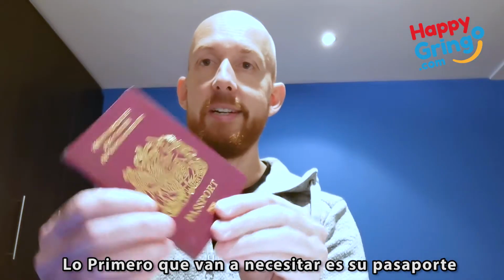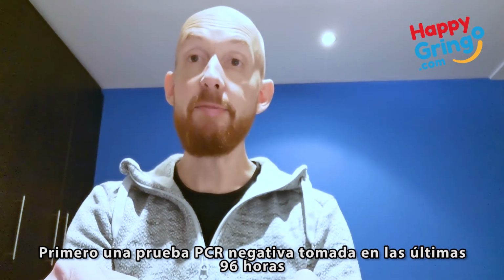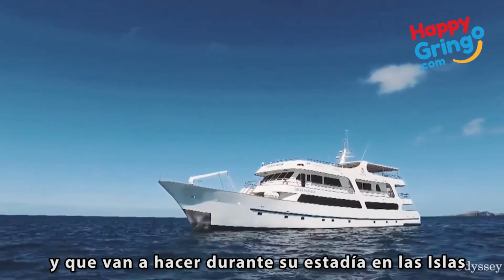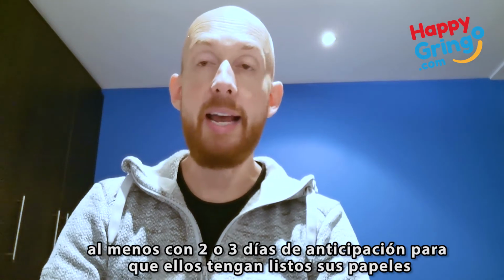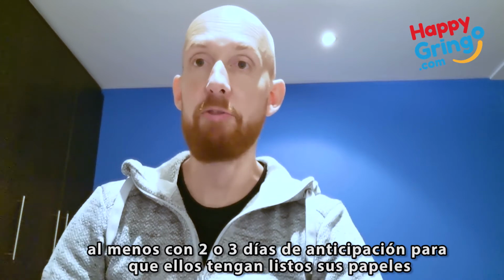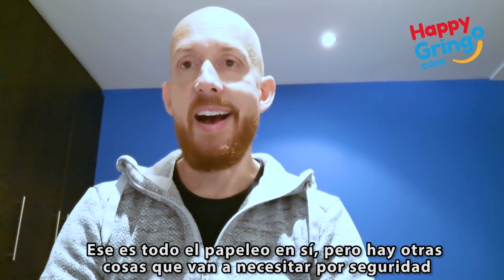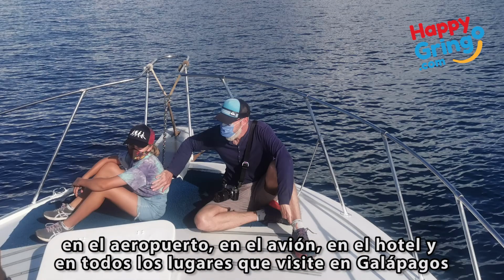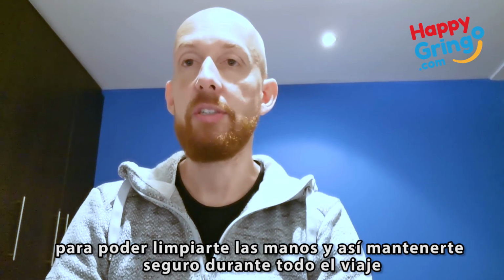How to travel to the Galapagos Islands during Covid - 19 ｜ Requirements and Recommendations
Dear clients & travelers Happy Gringo has set-up this vlog to help keep you all informed about the requirements and recommendations to travel to the Galapagos Islands during Covid-19. We aim to keep you updated as far as possible with all the latest information and will re-post whenever there is a significant change to be reported. Check out our blog To learn more about the Covid-19 sanitary emergency in Ecuador and Galapagos